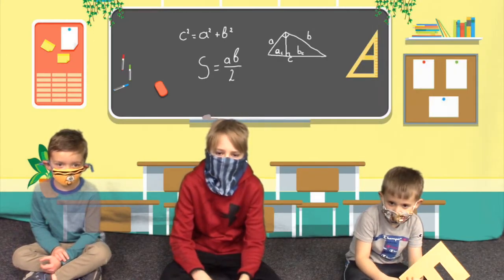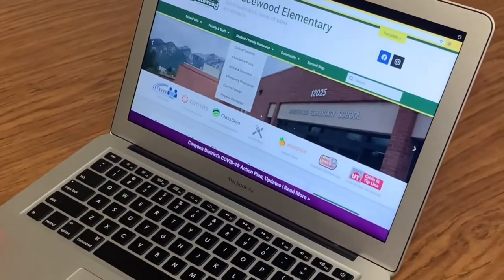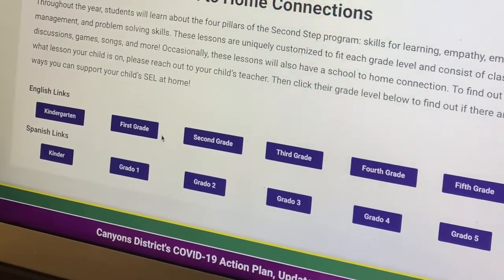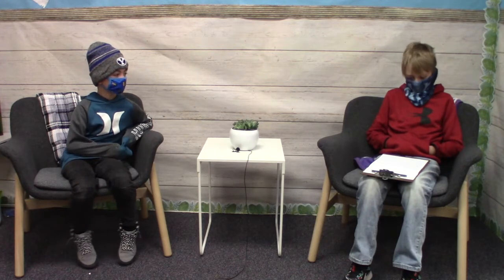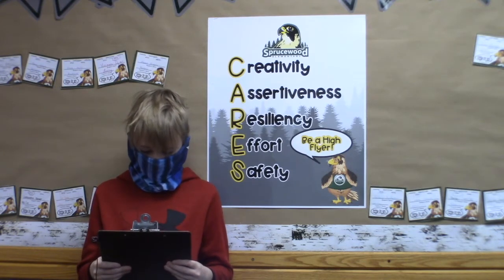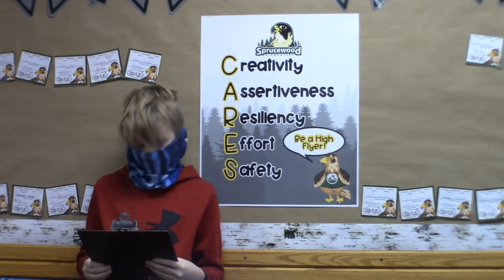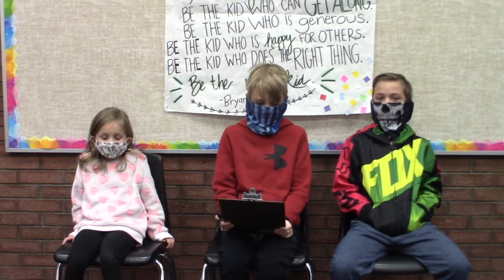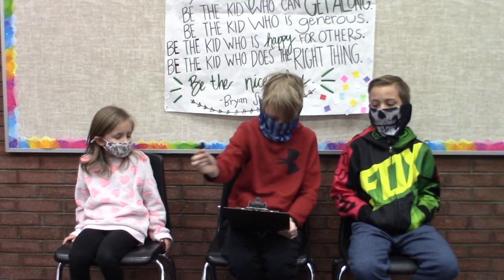11 January 2021